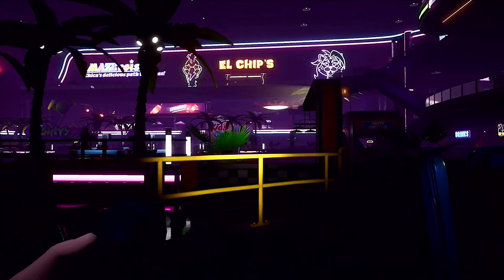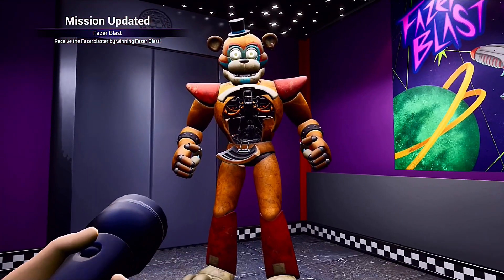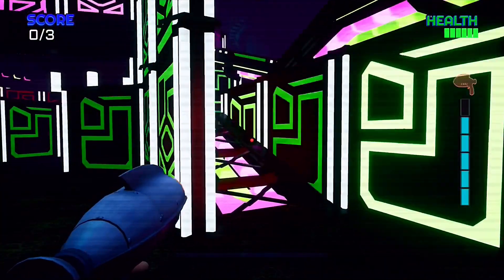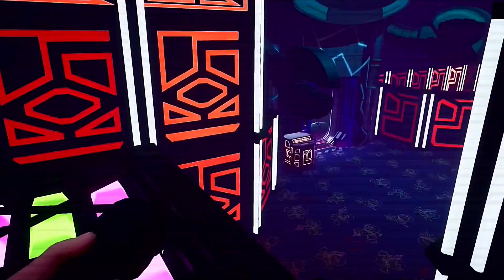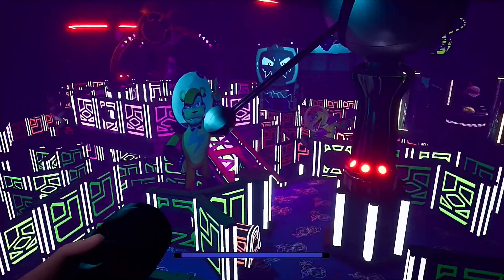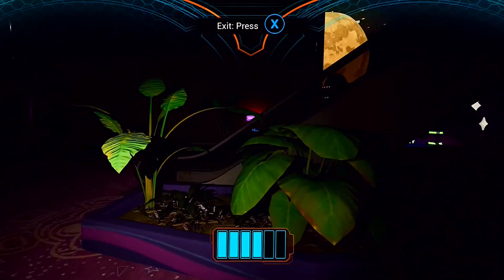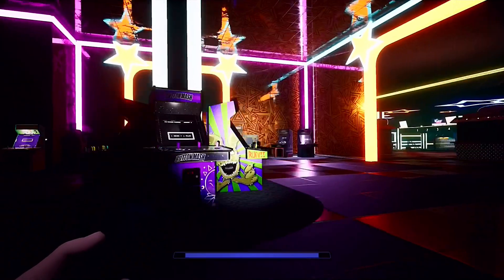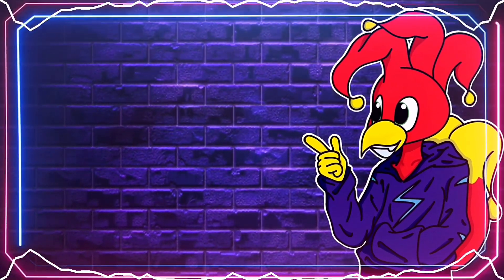Fun in Fazer Blast! | Security Breach REVISITED Part 7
Time to choose which path we take, Fazer Blast or Monty's Gator Golf. As you can see by the title I'm choosing the path to shatter Glamrock Chica! But first we gotta go blast some Alien-Staff Bots.